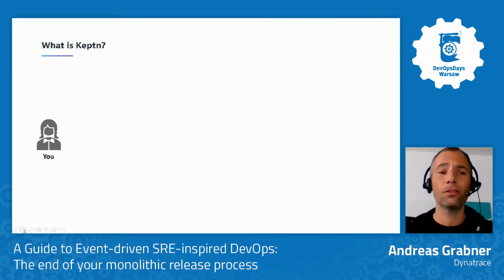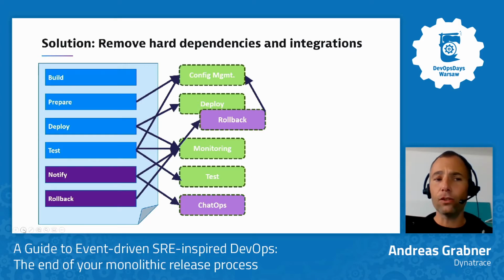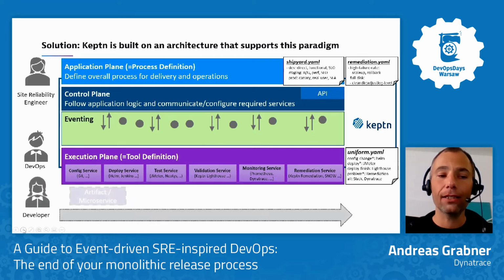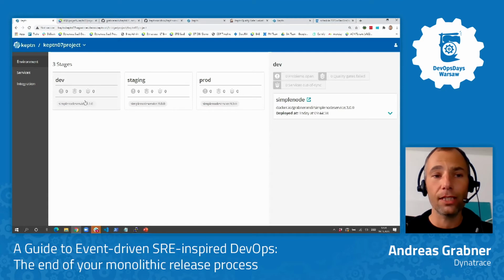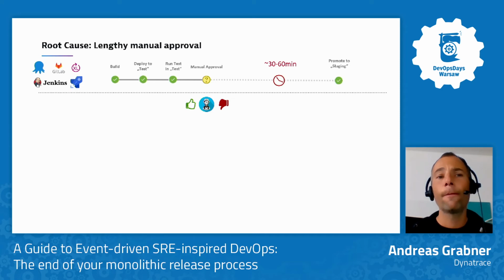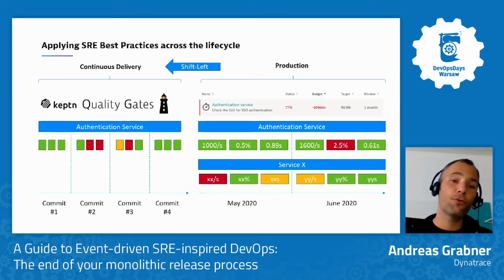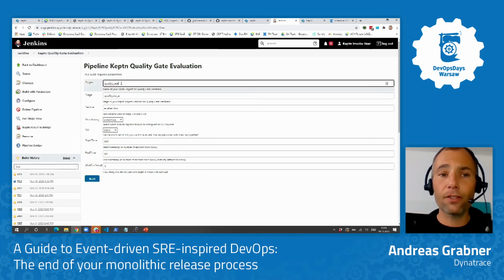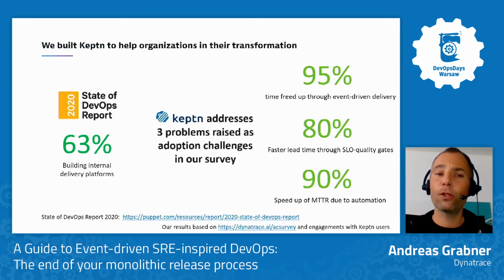DevOpsDays Warsaw 2020 - Andreas Grabner - A Guide to Event-driven SRE-inspired DevOps: The end...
DevOpsDays Warsaw 2020 - Andreas Grabner - A Guide to Event-driven SRE-inspired DevOps: The end of your monolithic release process